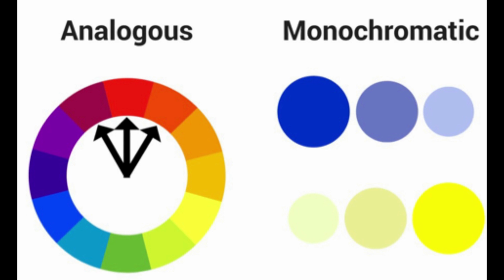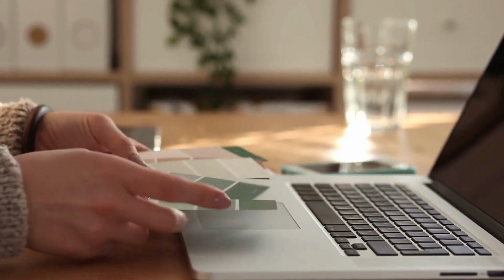How to Choose Colors in UI Design – UI UX Design Tips | UX Everything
How to Choose Colors in UI Design – UIUX Design Tips | UX Everything

⭐ Welcome Back To Our UX Everything YouTube Channel!
If you don’t know how to choose the right color palette for your UI UX design then this video is for you! We will walk you through the color palettes, how to pick the right colors, and tools to give you ideas about color palettes with examples. I hope this video will help you to improve your design.

You’re definitely in the CORRECT place if you’re looking for the best UX services, UX design services, UX and graphics accessories reviews, and UX updates to brighten your day. This channel brings you UX updates, New UX hacks, amazing UX experience, top UX reports, the best content about UX design, & more UX-related topics.
We believe you will find a lot of topics, and all the new UX updates…

We always try to entertain you by doing something new. We regularly upload excellent topics and inventions.

You can suggest anything to us. If you have any ideas, please share them with us. We will definitely upload new videos as per your suggestion.

Here at UX Everything we manage different tools to make your page or application one of the most outstanding on the market.

Thank you for supporting UX Everything!

This video contains content that I solely created and got permission from its creators to use. This Channel DOES NOT Promote or encourage Any illegal activities, all contents provided by This Channel is meant for UX, WEBSITE DEVELOPMENT EDUCATIONAL AND ENTERTAINMENT PURPOSE only. ⚠️